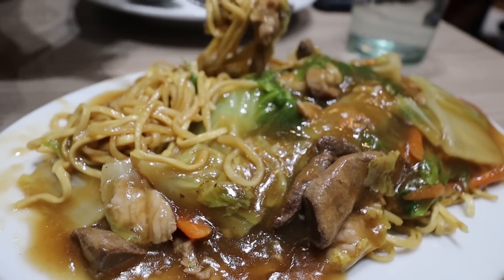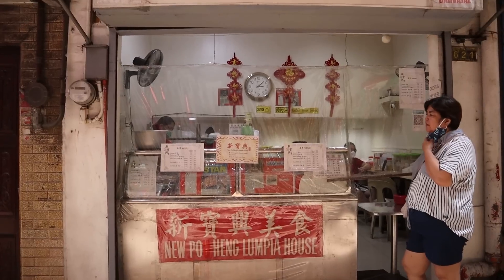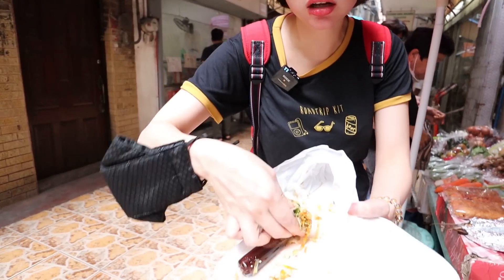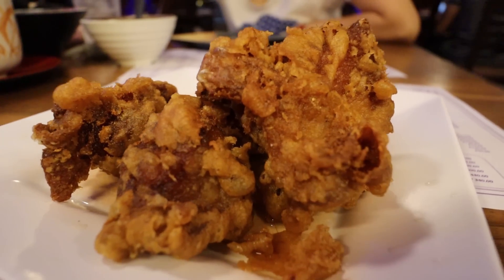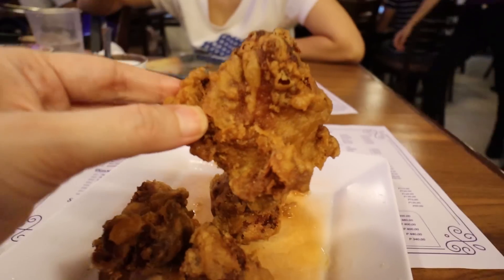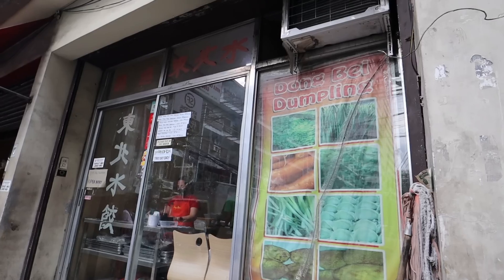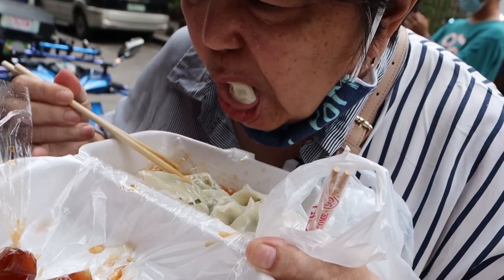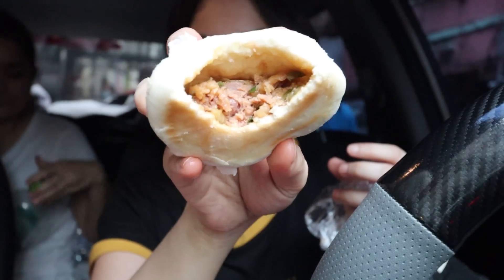BINONDO FOOD HUNT | dong bei dumping, chuan kee, new po heng lumpia etc.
HELLO BABY DIAPER:

Place your order thru shopee

FOR BUSINESSES / COLLABORATION